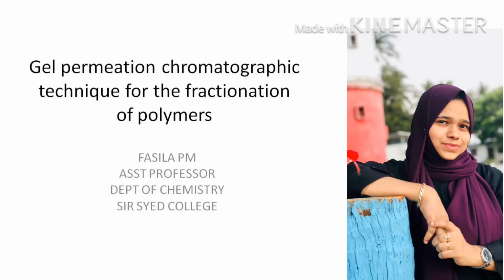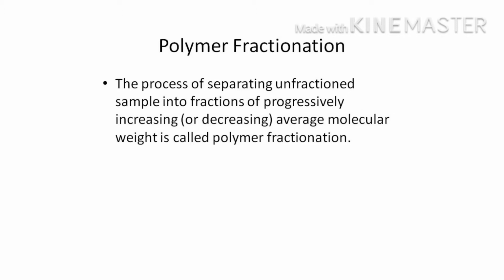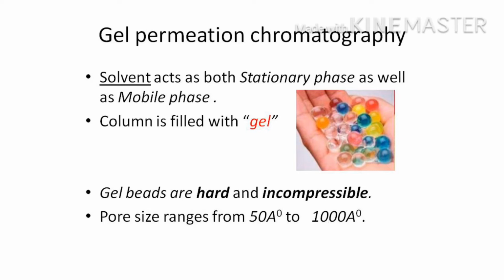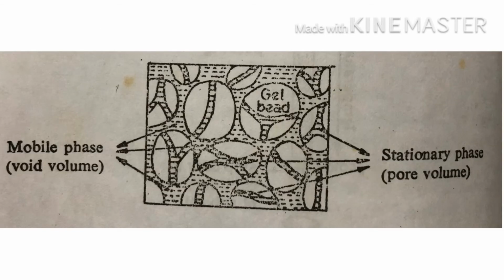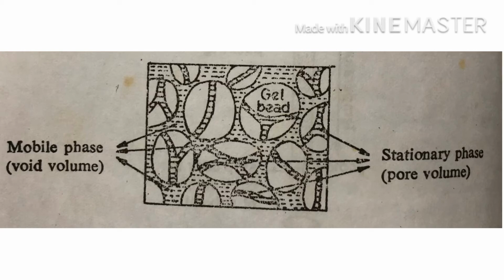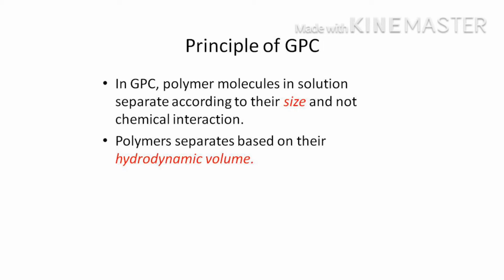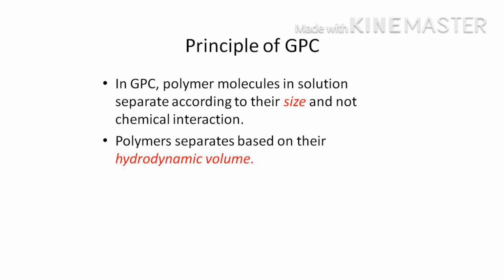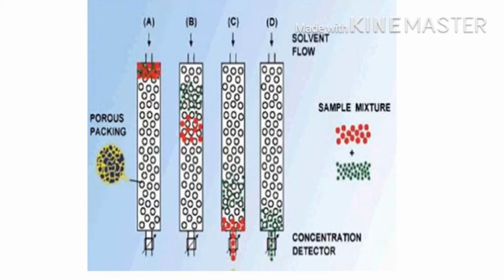Gel permeation chromatography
Gel permeation technique /size exclusion chromatography for the fractionation of polymers.